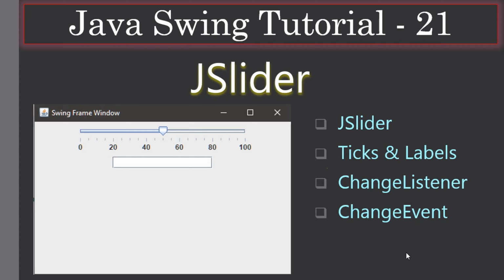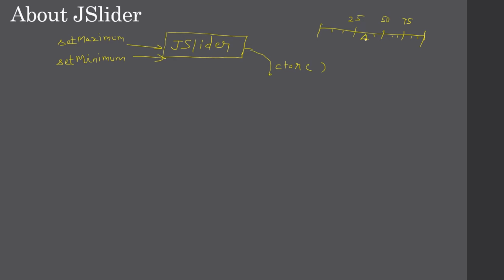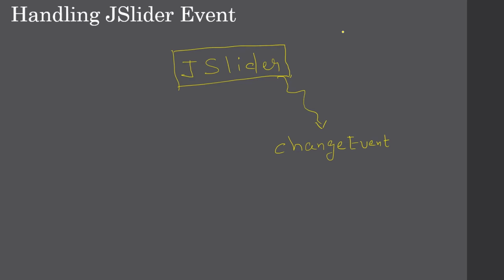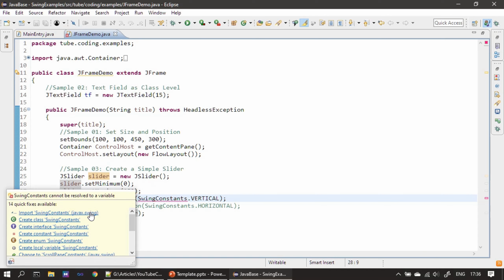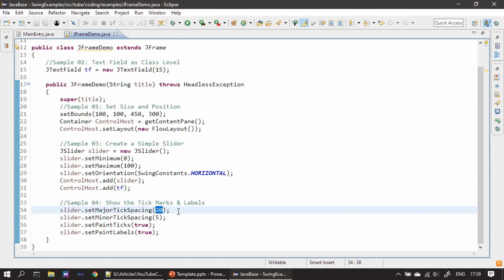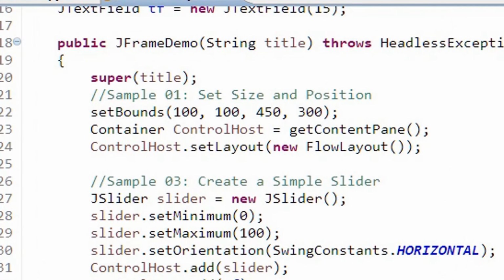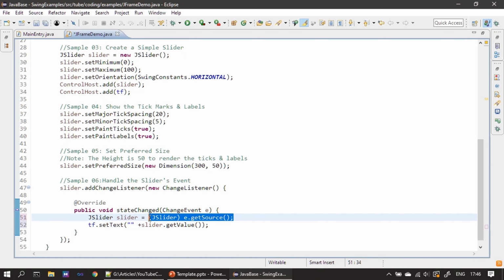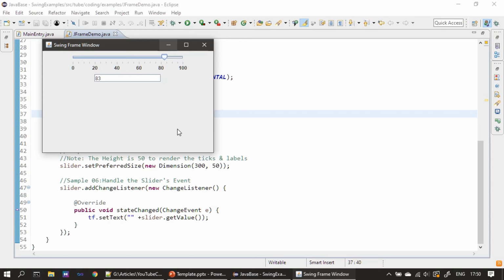JSlider with Ticks and Labels | Java Swing Tutorial #21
In this swing tutorial, we will create a JSlider Control with Major and Minor Ticks as well as Number Markings. We will also learn about the ChangeEvent produced produced by the Slider Control.